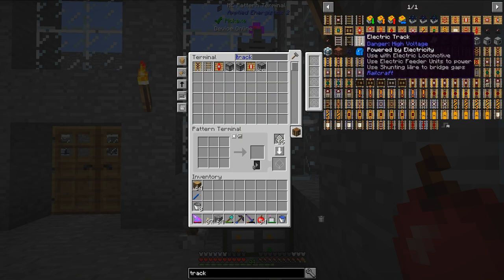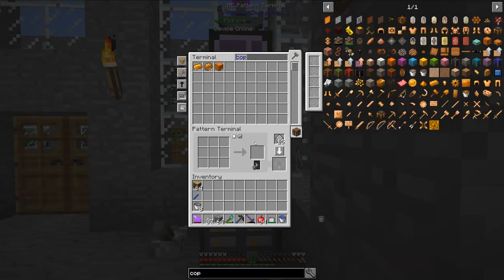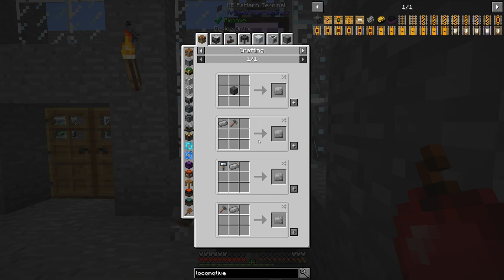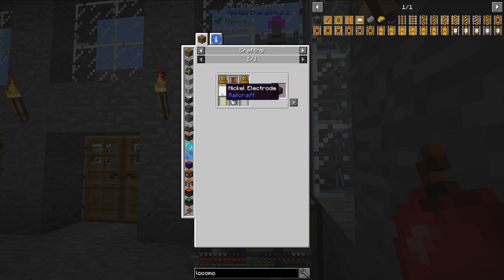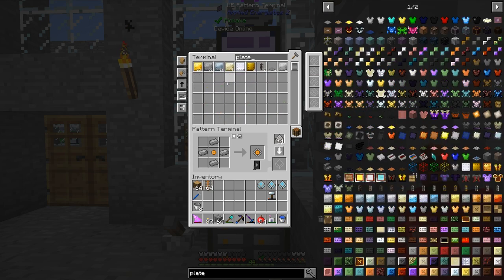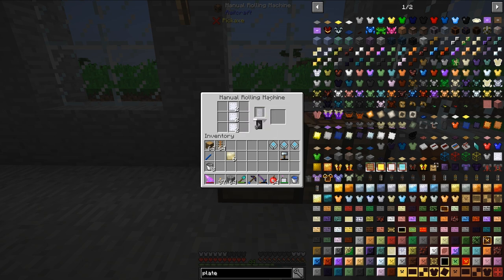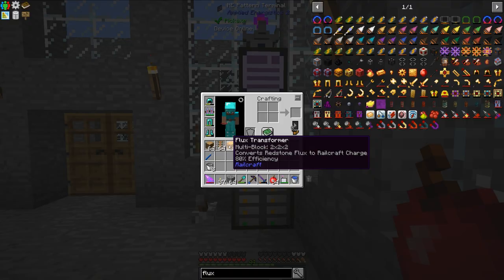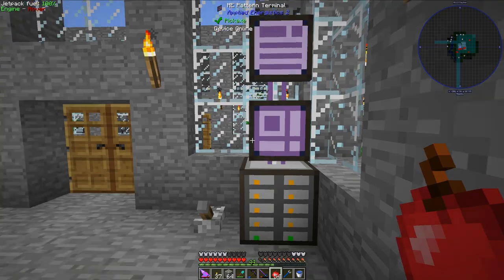Episode 17: A Better Locomotive!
In this episode of Rails of Industry, I replace my steam locomotive with an electric locomotive!

This series is played with the FTB Revelations 2.7.0 modpack for version 1.12.2 of Minecraft. The mods NuclearCraft, Funky Locomotion, NoMoreRecipeConflict and Railcraft have also been added. Config files are retained in their default state except for the chunk loading limit (which has been increased from 100 to 500) and some NuclearCraft ore spawning has been disabled (so that I don't have duplicate ores such as tin and copper) as well as the 01_unification.zs file in the scripts folder (to allow the crafting of NuclearCraft basic plating). This series is played on a server that will be running 24 hours a day. Enjoy!